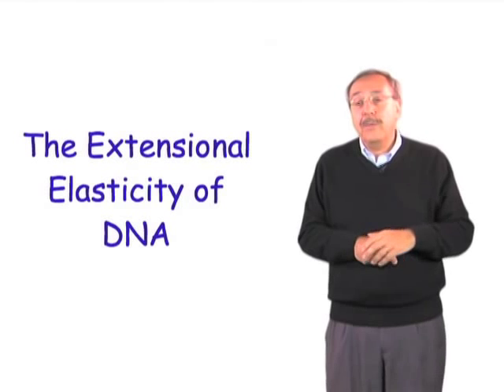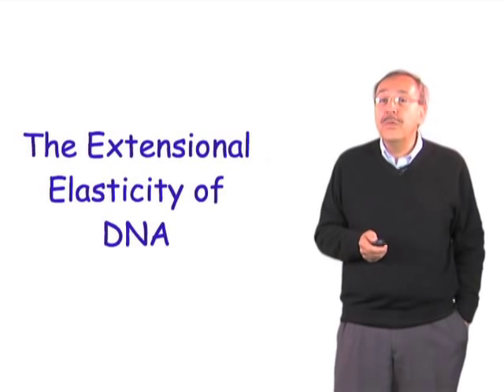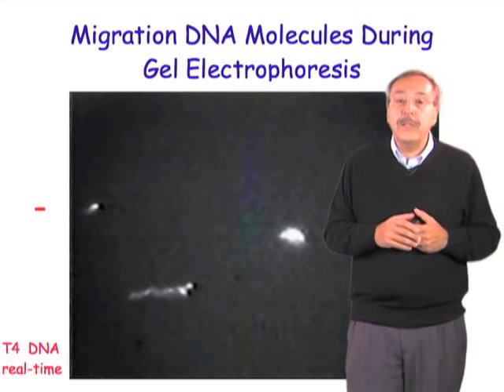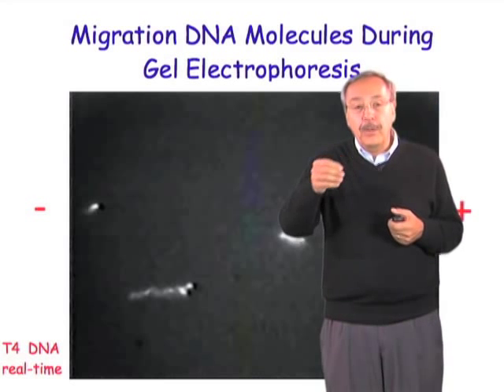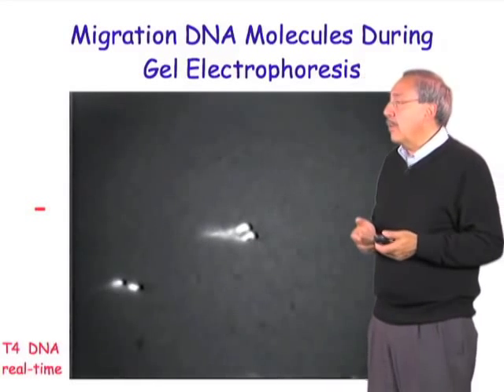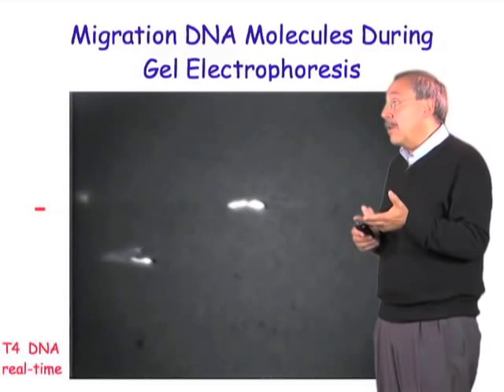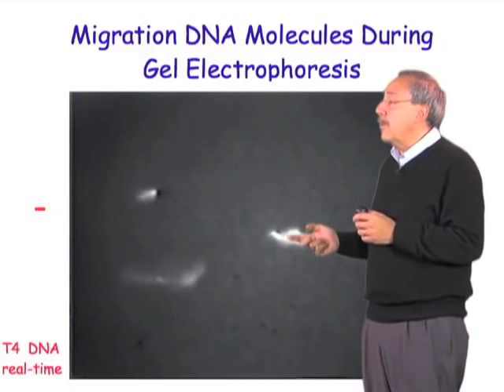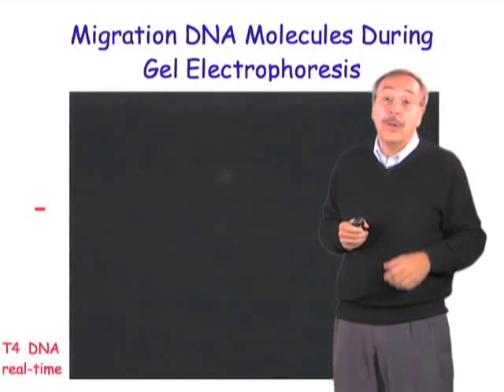DNA elasticity - Carlos Bustamante (UC Berkeley)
DNA molecules are elastic, which is demonstrated in this movie where DNA migration is visualized during gel electrophoresis.